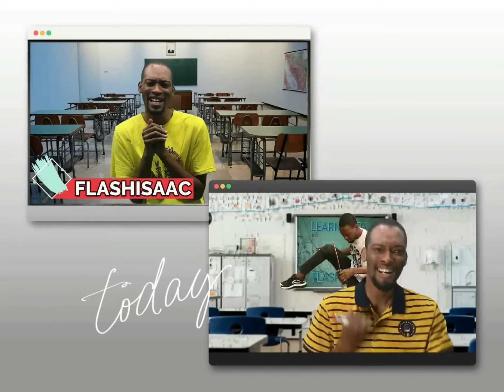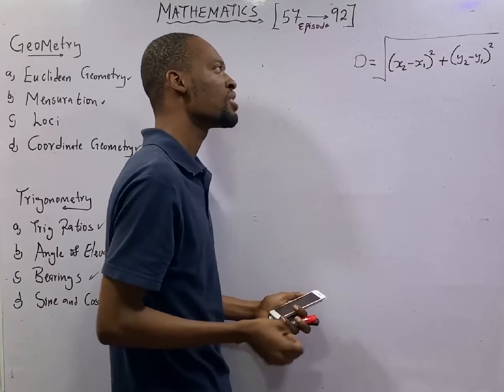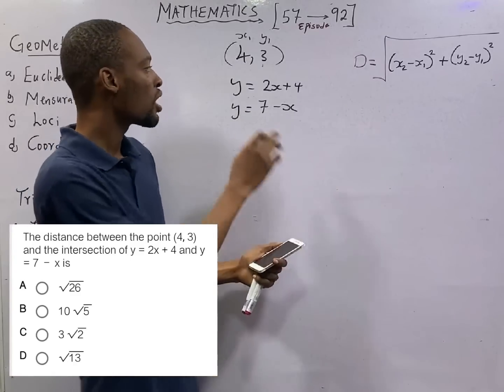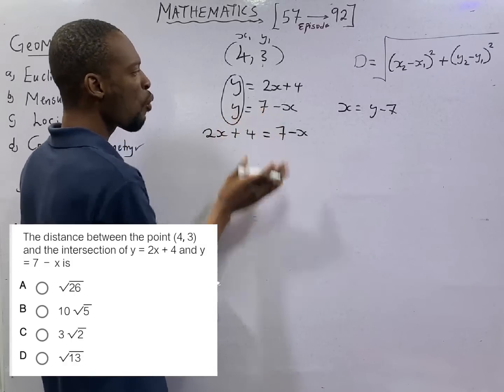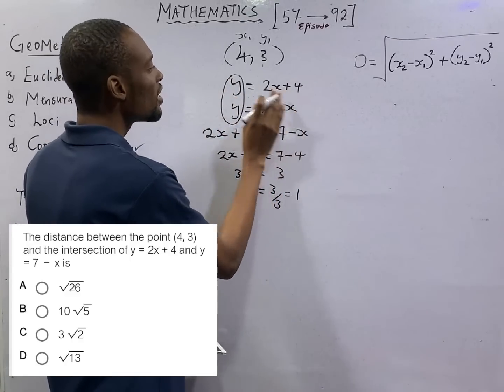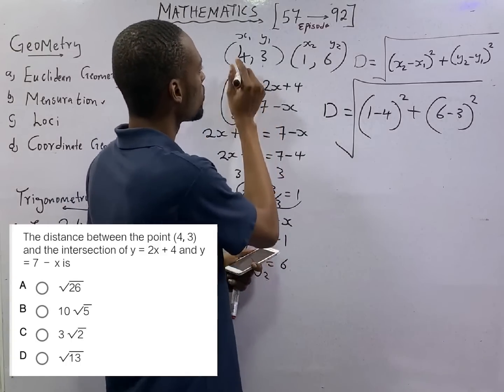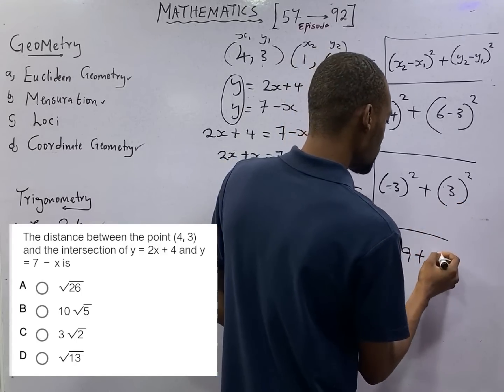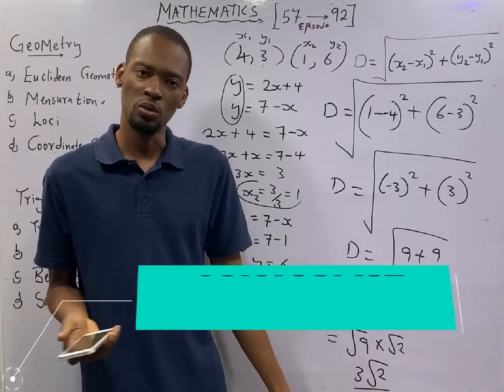Distance Between Two Points » 120 Days To Jamb Mathematics - Ep 72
Distance Between Two Points - 120 Days To Jamb Mathematics Episode 72 of 120.